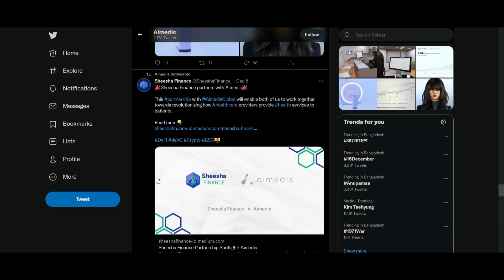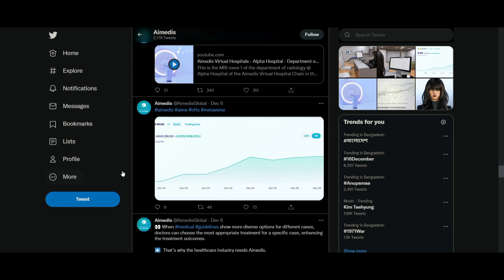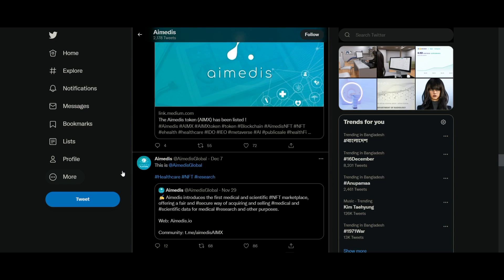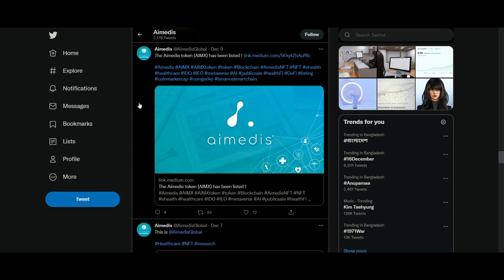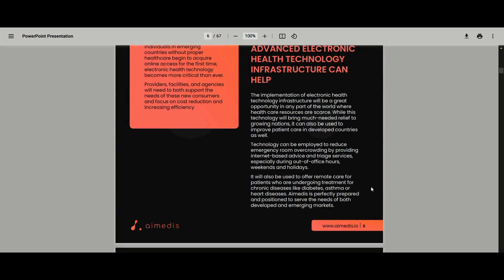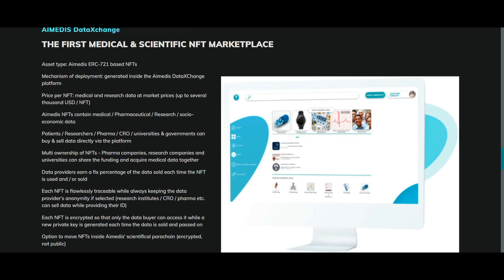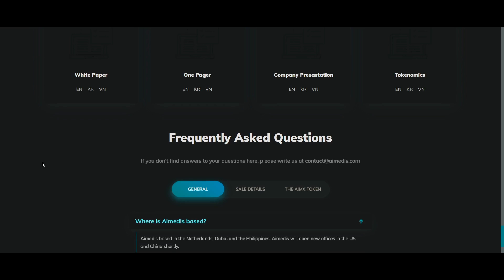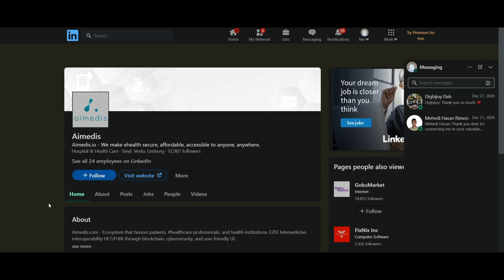Think out of the box with AIMEDIS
The main goal of the Aimedis platform is to provide high-quality treatment to patients by organizing automated consultations, conducting medical tests for them for free, and recommending treatment options. For example, an oncologist can register himself/herself on the Aimedis platform and provide consultations to cancer patients who upload their data (notes, test results etc.) on the platform. This process is completely automatic with no possibility of human error because doctors will not have to waste time on administrative tasks; all the data will be automatically collected and organized.

Author:

BSC (Bep-20) Wallet Address: 0x181a18E1E975c0156999D82575157a3C2E07b503